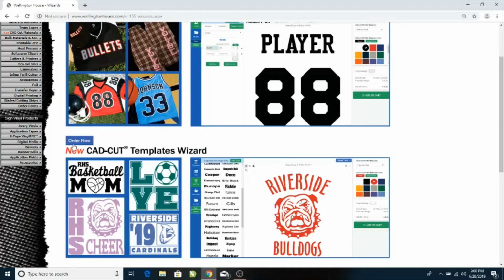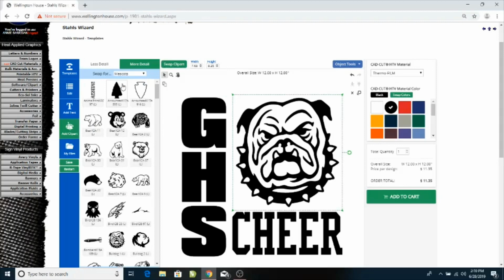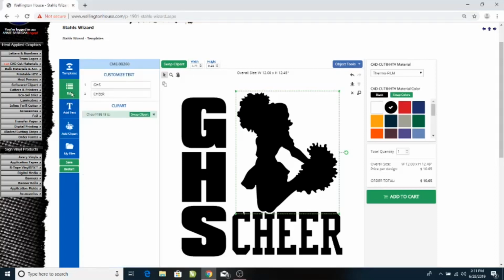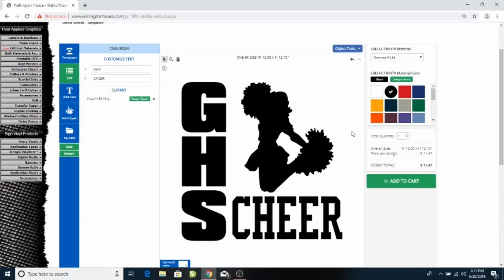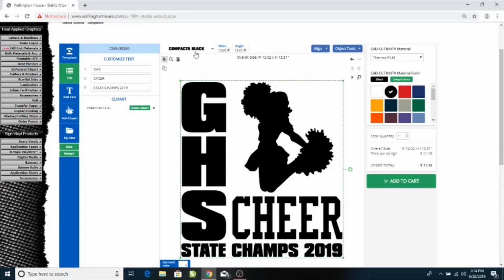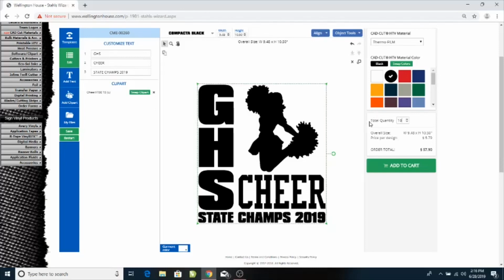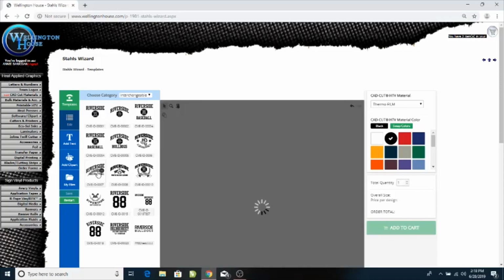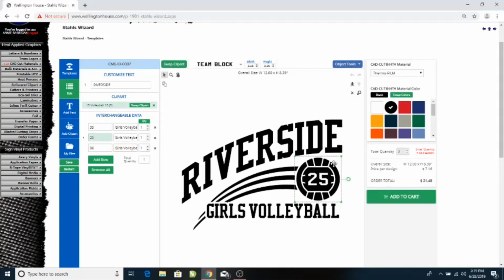Tutorial-Using the Cad-Cut Templates Wizard